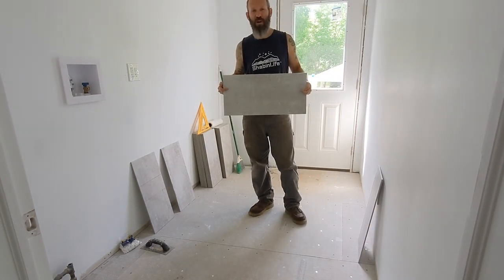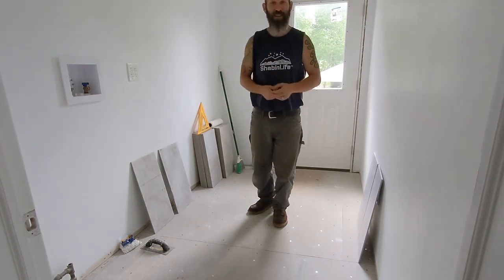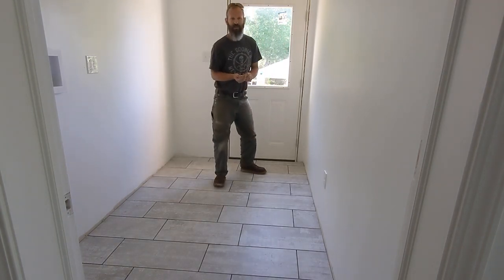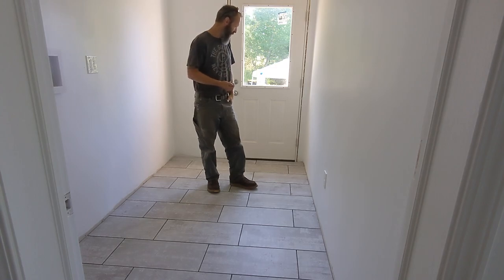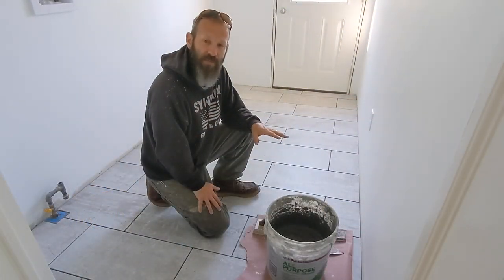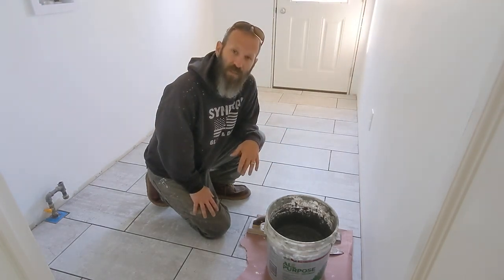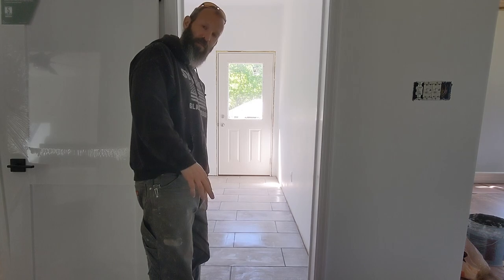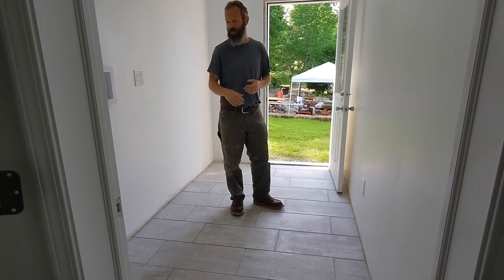Installing TILE FLOOR in our Mudroom | Ask This OFF GRID House | The ShabinLife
Installing TILE FLOOR in our Mudroom | Off Grid Mountain Home Build | The ShabinLife

We moved the ShabinLife Brand to a new platform :) If you're interested, ShabinSwag can be purchased on our new Bonfire Store, here's the

Hey Everyone,
Hope all is well... Finally getting around to tiling the mudroom/entry of the house & we're pretty excited at how things turned out!! One step closer, lol... Hope you guys enjoy, trying to keep the videos coming a little quicker. Thanks as always for stopping by & checking out the videos, greatly appreciated! Hope everyone has a great day!

We’re Dayna & David and we're excited to share our off grid living journey with you. We JUST SOLD our home on a 1/4 acre in a suburb of Pennsylvania where we'd been trying to maximize usage of our small plot to its fullest potential. In 2017, after dreaming for years of owning enough land to live a more simple and sustainable, self sufficient lifestyle, we acquired 18 Acres & began the journey of building our future homestead! Join us on our life’s adventure as we continue Living Simple & Loving Nature.